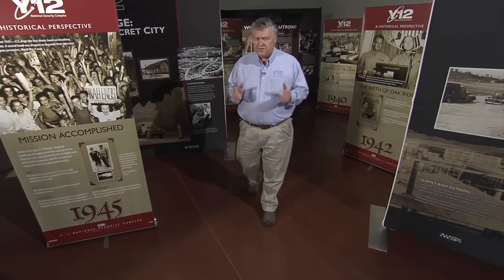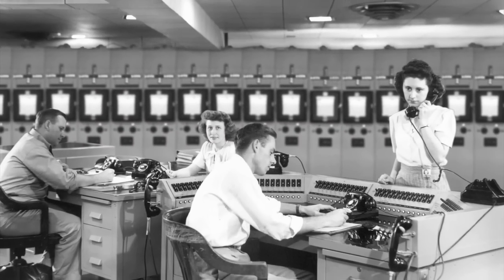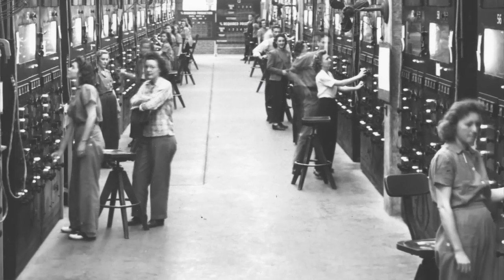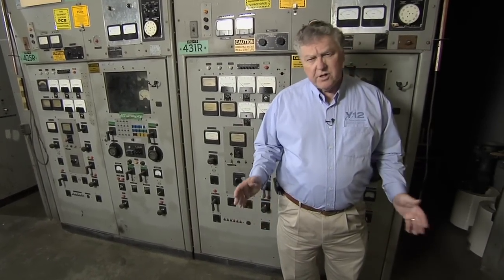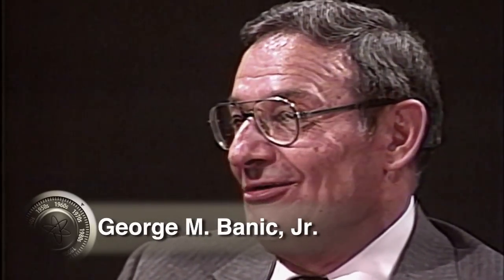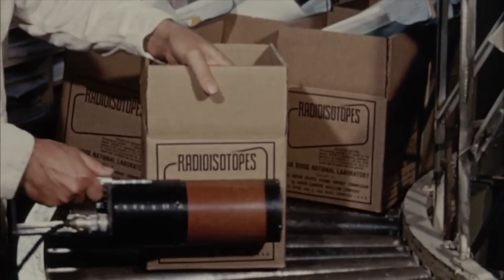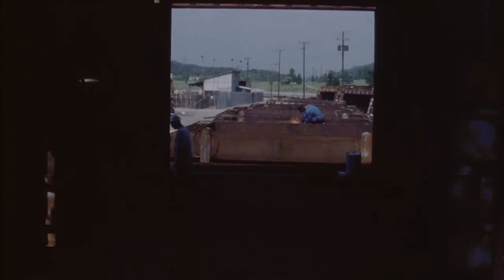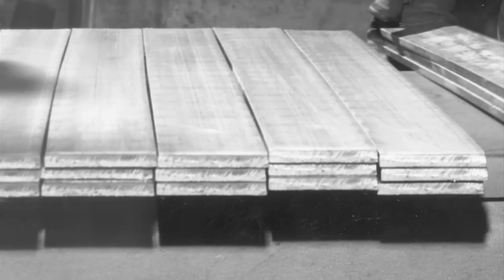Our Hidden Past- Precious Metals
Due to the scarcity of copper during World War II, Y-12's engineers were forced to substitute silver to run the calutrons.